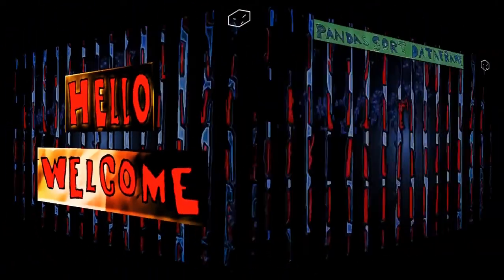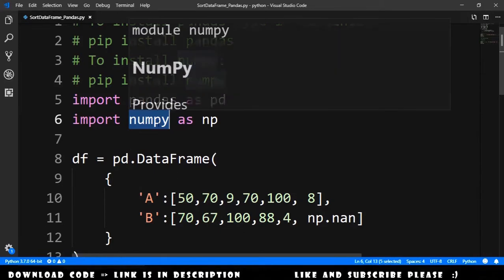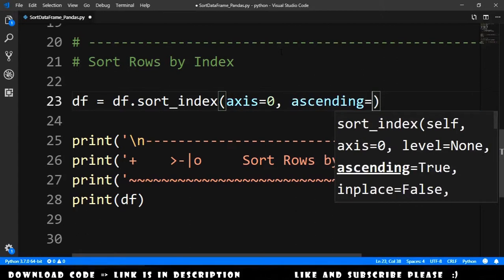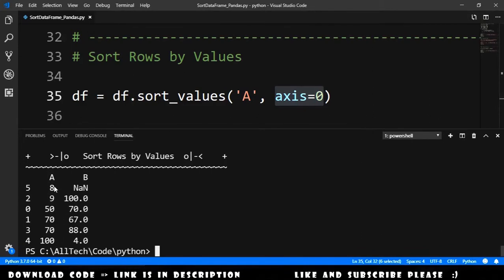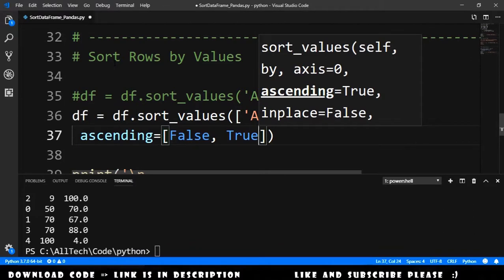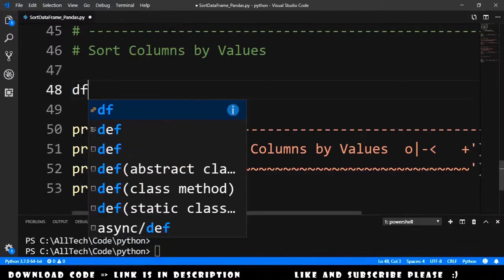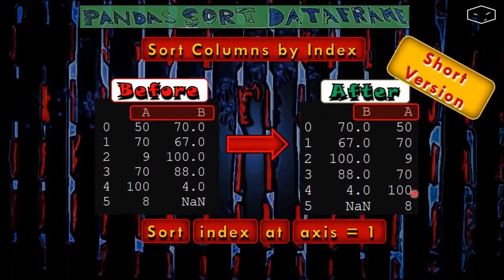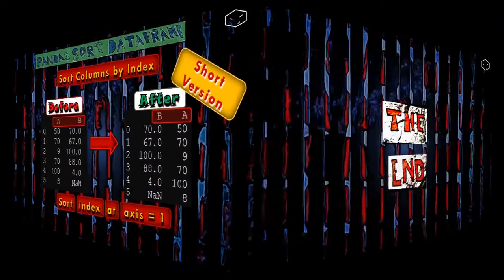Pandas Sort DataFrame - SV - #1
We will see how to:
Sort rows by index;
Sort rows by values;
Sort columns by index;
Sort columns by values.